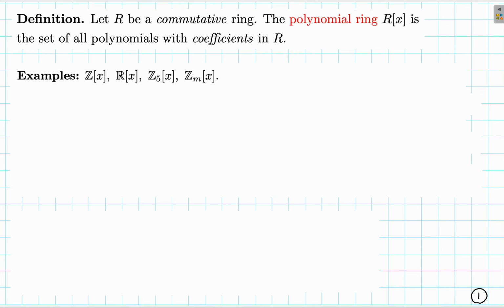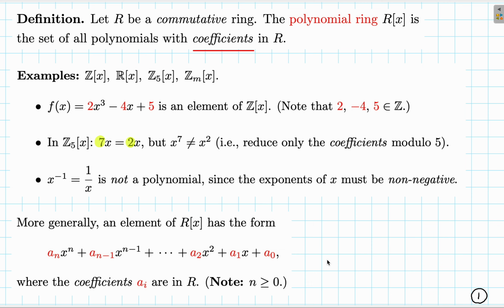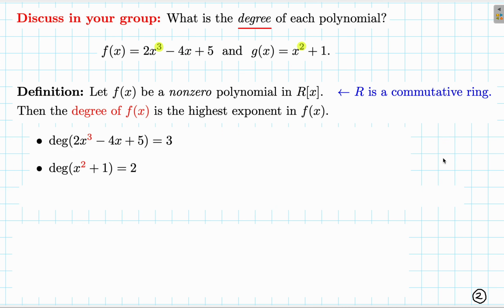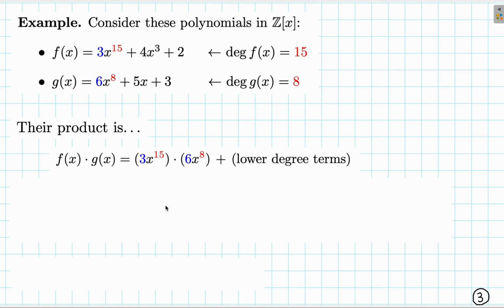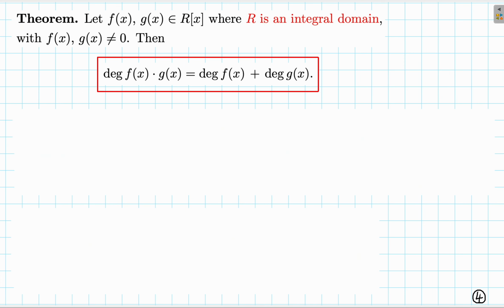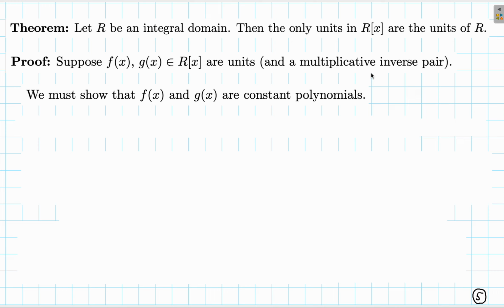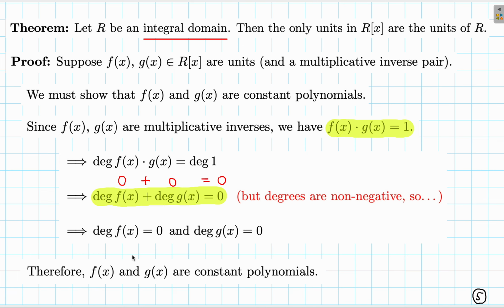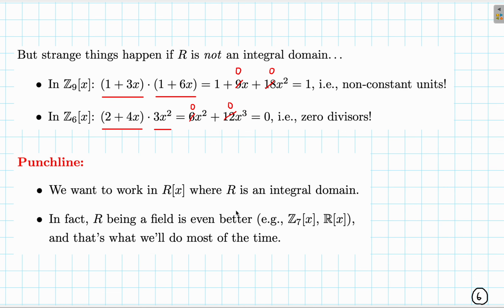Chapter 28: Polynomial Rings, Part I